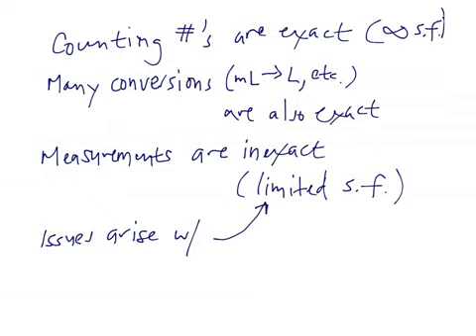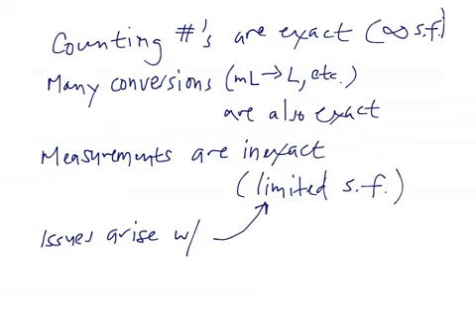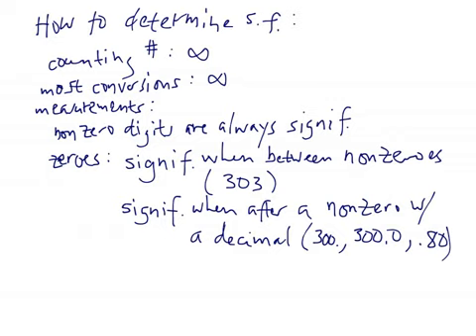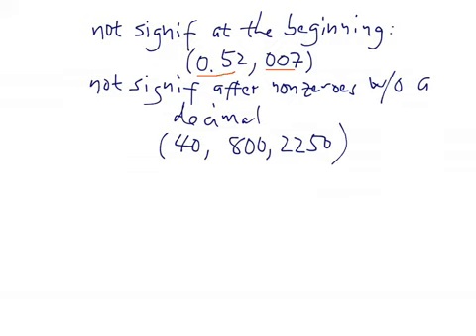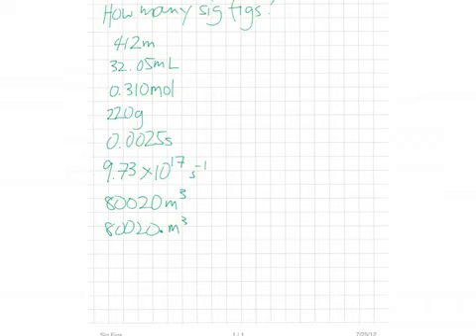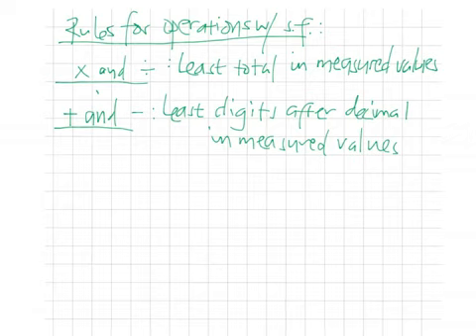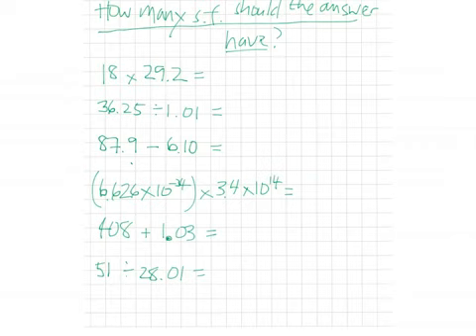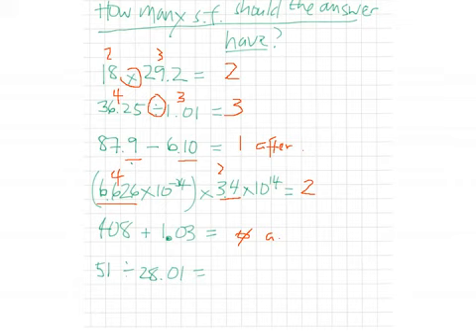Significant Figures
How to determine the correct number of significant figures in measurements and calculations